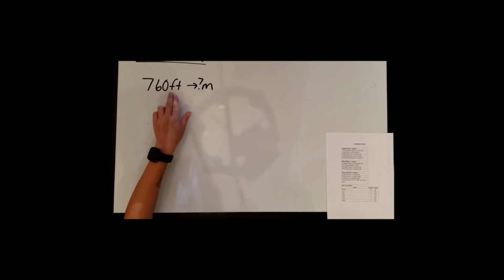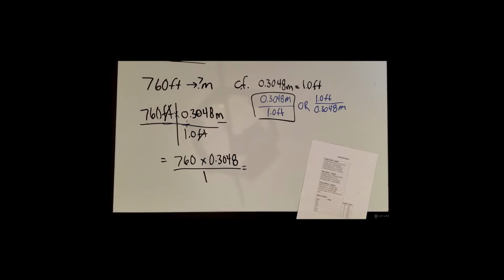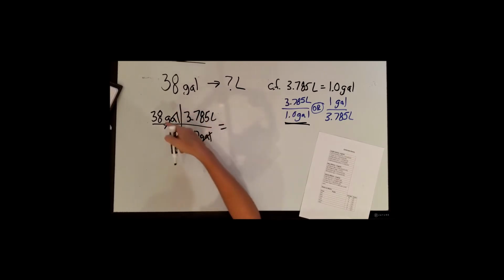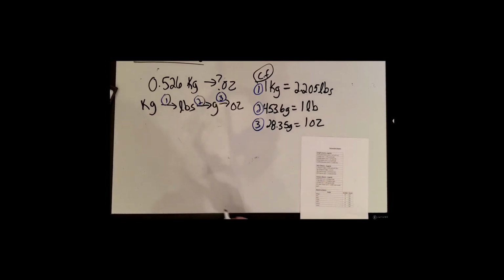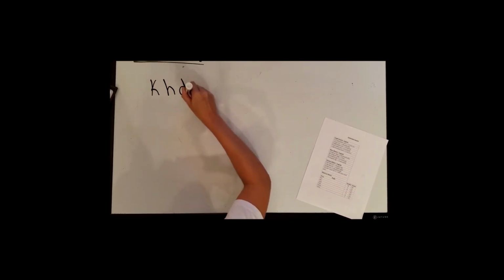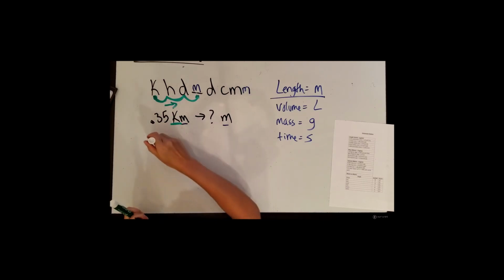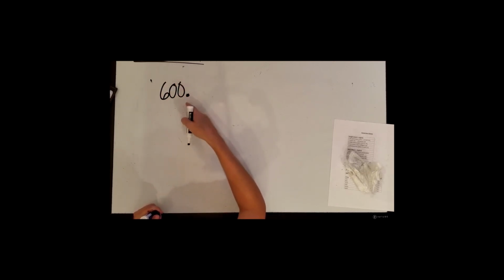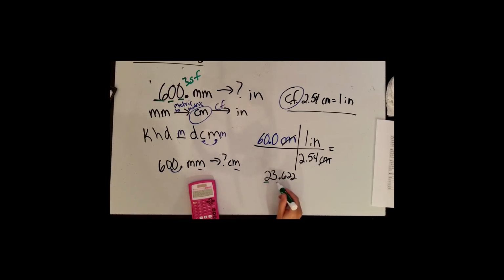PHYS 1300 CH 1 Conversion Quern